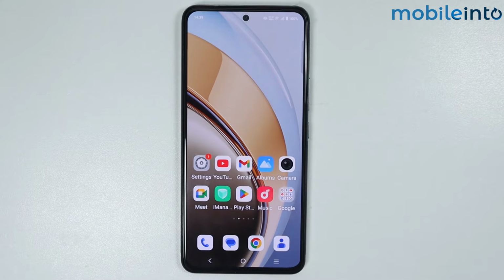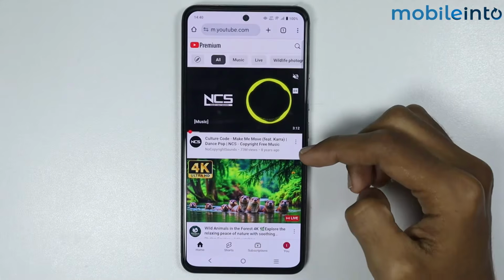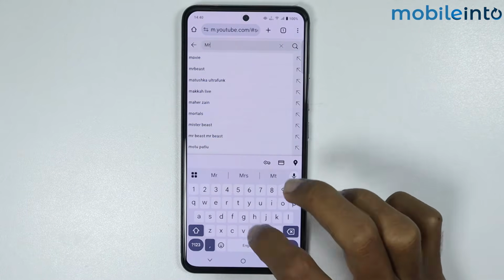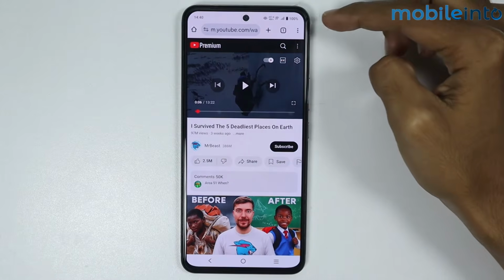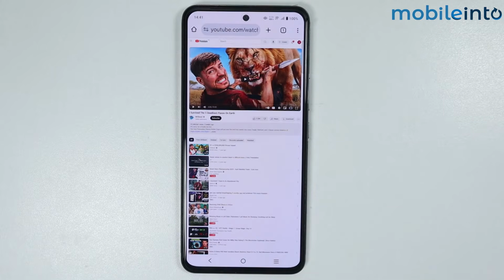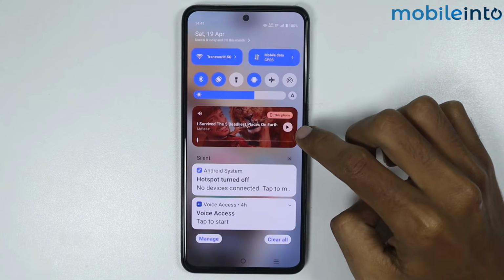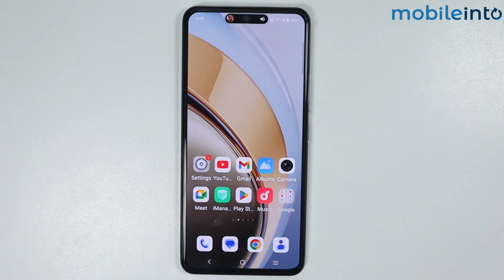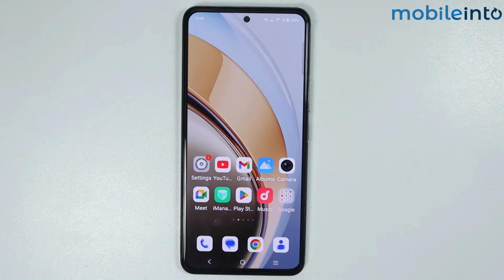How to Play YouTube Video in Background on Any Vivo Phone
How you can minimize YouTube videos in the background on any Vivo phone. If you want to play YouTube while screen is off, enjoy multitasking or music streaming, or find background stream setting in Vivo phone, follow these steps.